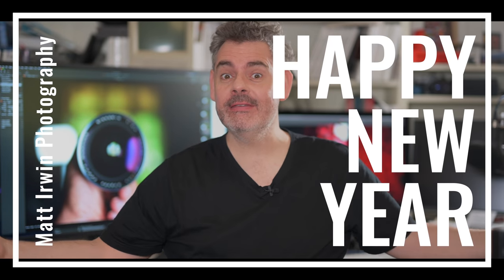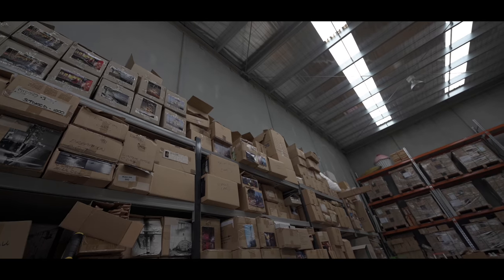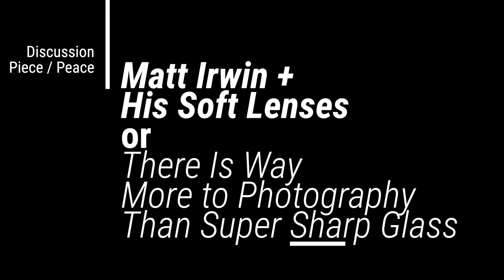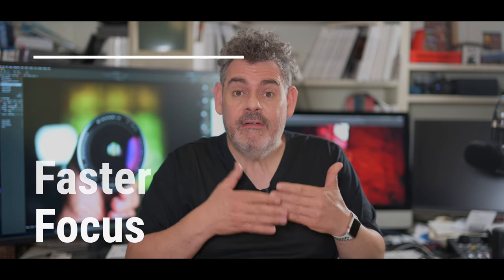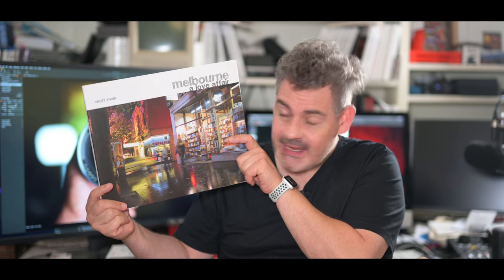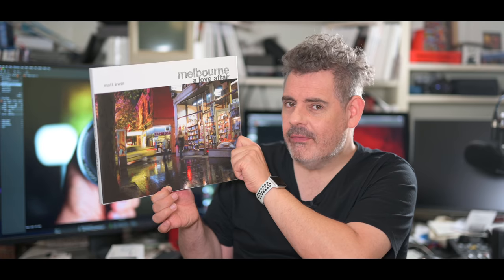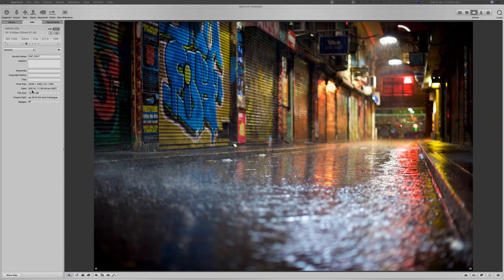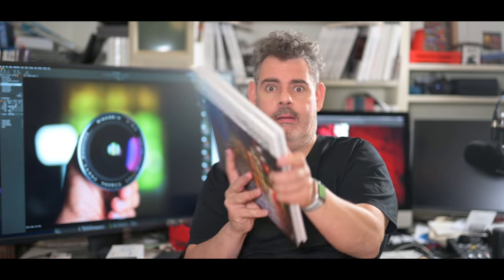Super Sharp Lenses – Need To Worry? | Is There More To Image Creation? | Opinion Piece + Discussion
Do you need to the sharpest lenses?